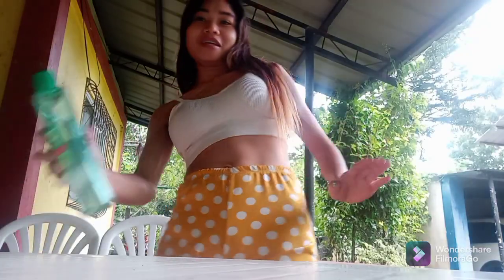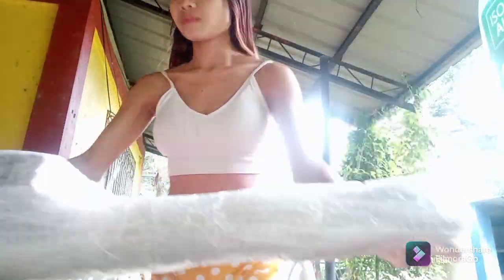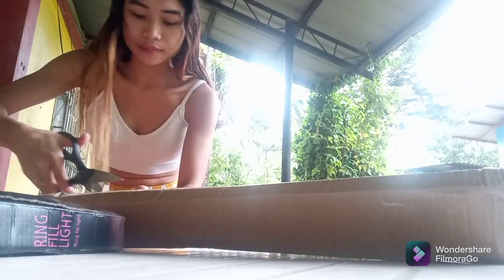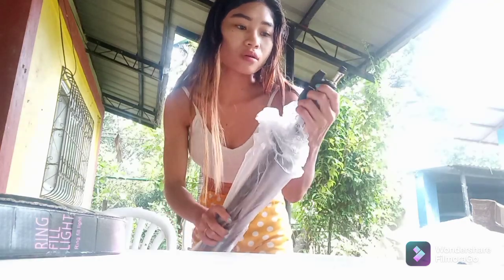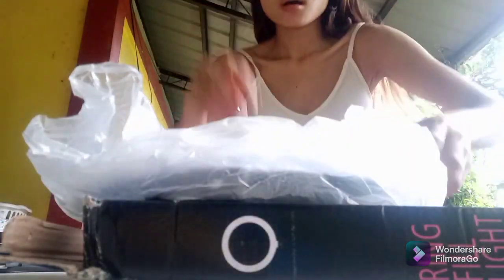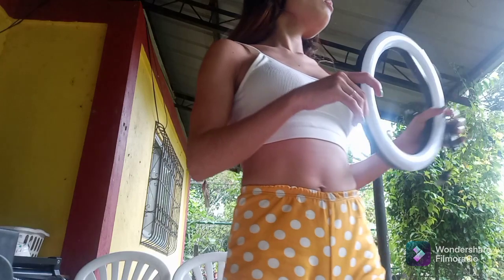AFFORDABLE 10" RING FILL LIGHT UNBOXING & REVIEW